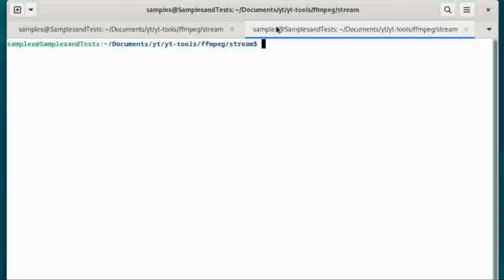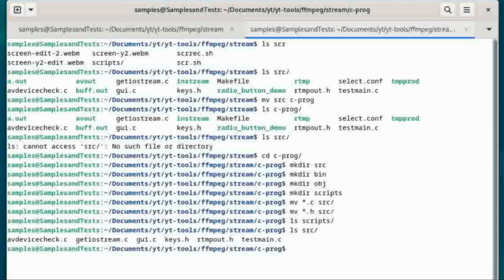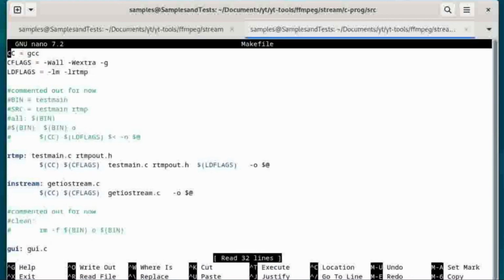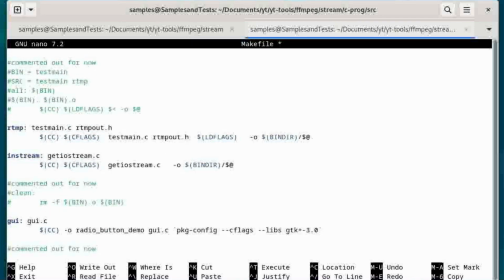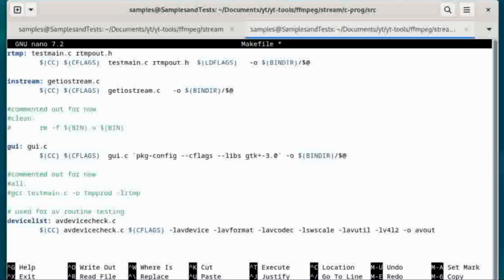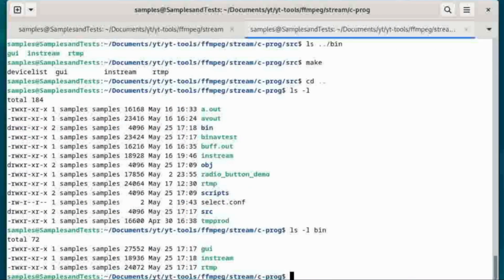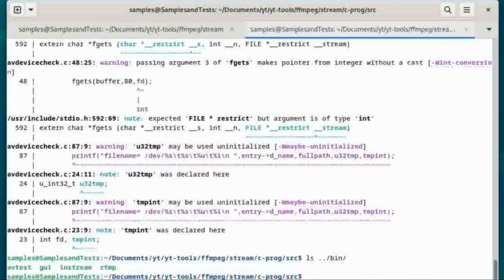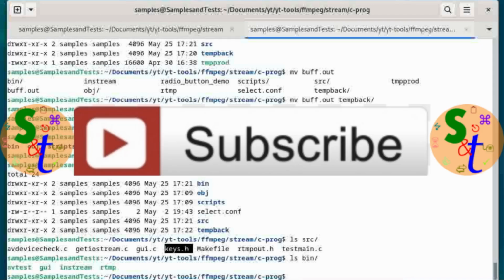C Programming Livestream: Setting Up Environment & File Organization | Part 1 of Evolution Series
Welcome back to our C programming livestream series! In this new video, we continue our journey from the previous bash scripting series to livestreaming with ffmpeg. Today, we'll focus on setting up the environment and organizing files for our new program. Make sure to check out the playlist linked in the description for the previous series.

As we transition to the C programming language, we'll also be integrating some of the previous scripts as modules into our new program. Follow along as we transfer each function and explore the source code.

In this episode, we recreate the source directory, establish additional directories such as bin, object, and scripts, and reorganize our files accordingly. We also dive into the make file, make necessary changes, and observe the results. Throughout the process, we strive for a cleaner and more structured setup.

To enhance collaboration and access the project, we'll be setting up a GitHub repository. You can find the link to the repository and my GitHub account in the description. Be on the lookout for upcoming videos where we'll delve into live streaming tests and modifications, including the stream key handling.